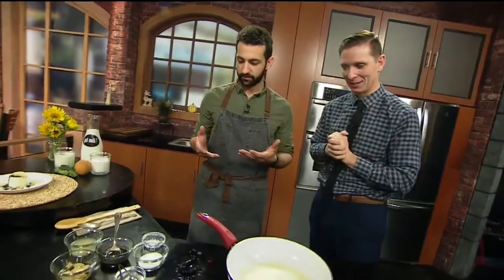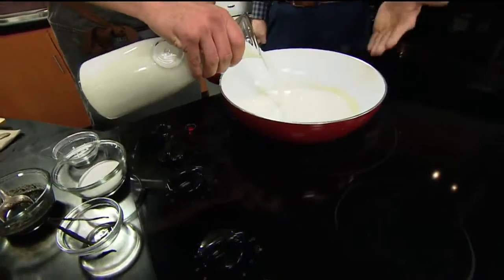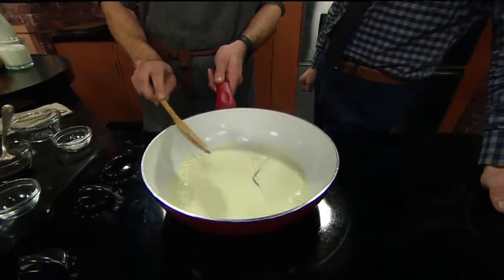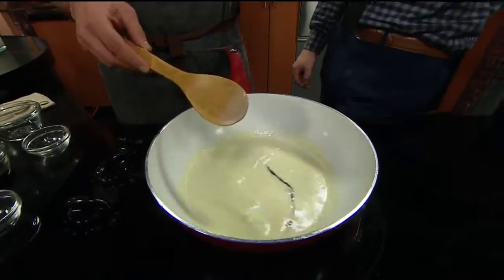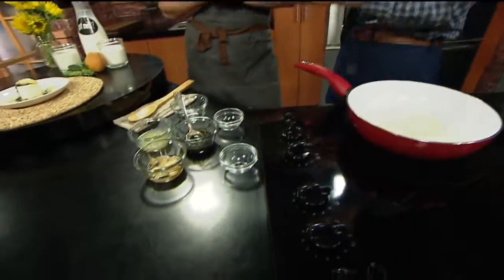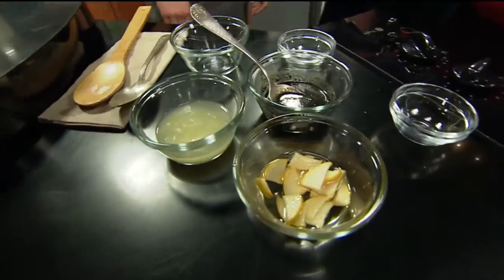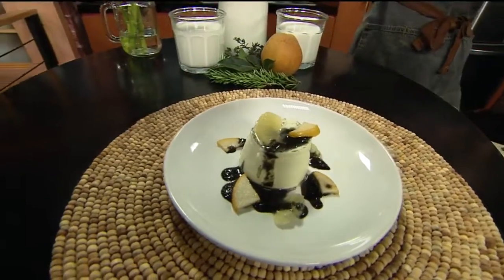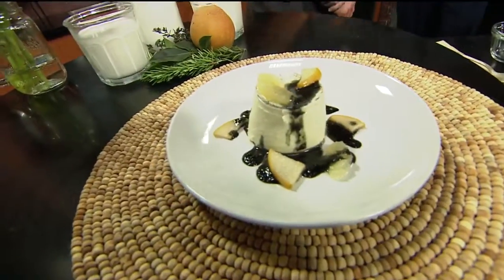2017 Food Trend Predictions Pt. 2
Chef Ethan Speizer is showing us some hot food trends for 2017.